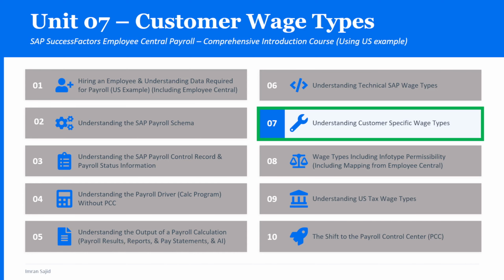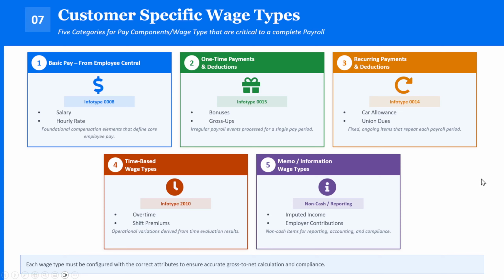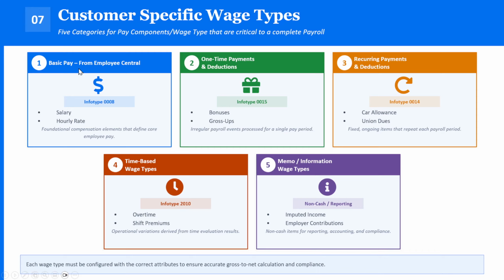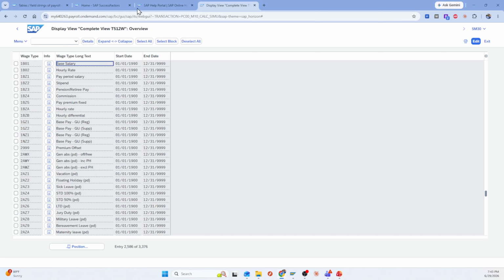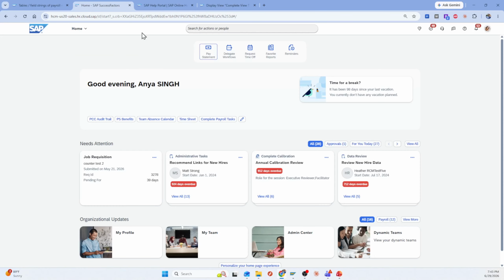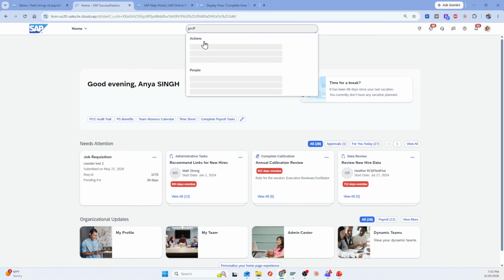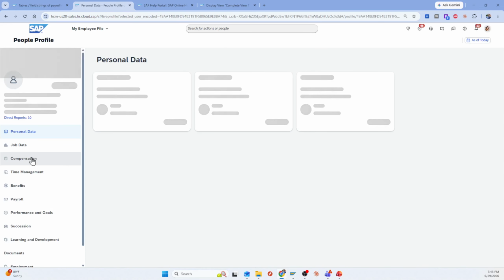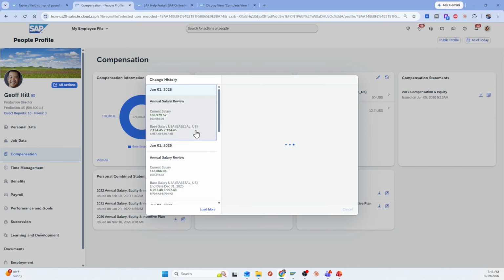SAP Customer Wage Types Explained: Pay, Bonuses & Deductions · Part 7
Part 7 of 10 · SAP SuccessFactors Employee Central Payroll — How custom pay, bonuses, allowances and deductions are set up as customer wage types — a quick intro.

📚 The full 10-part course (free preview series — watch in order):
1. Hiring an Employee
2. The Payroll Schema
3. The Payroll Control Record
4. How to Run Payroll
5. Understanding Payroll Results
6. Technical Wage Types
7. Customer Wage Types ← this video
8. EC → ECP Integration
9. US Tax Wage Types
10. The Payroll Control Center